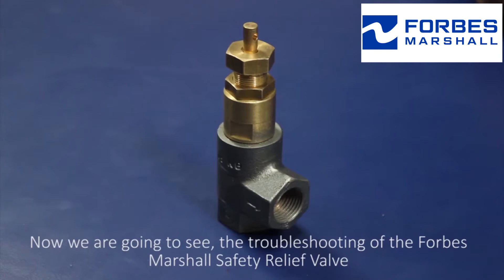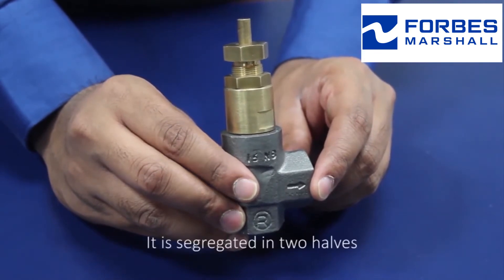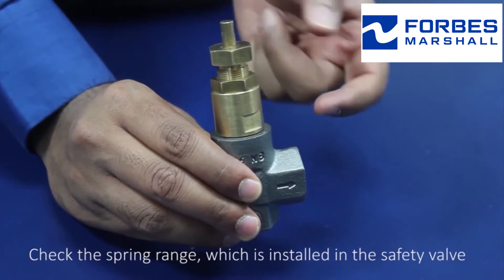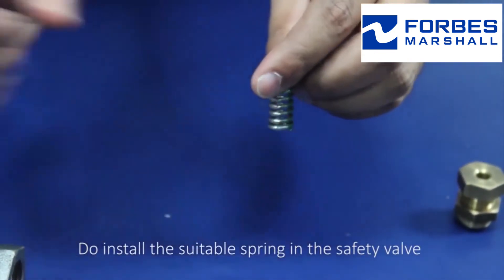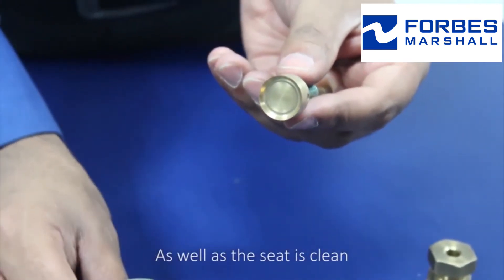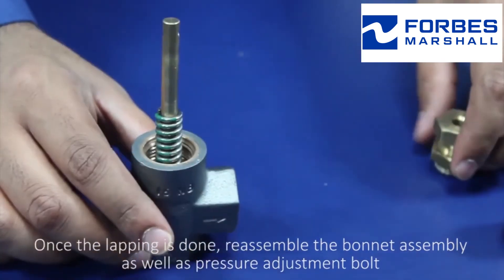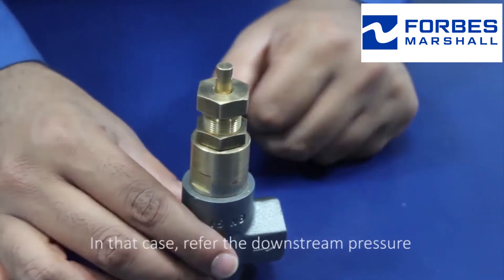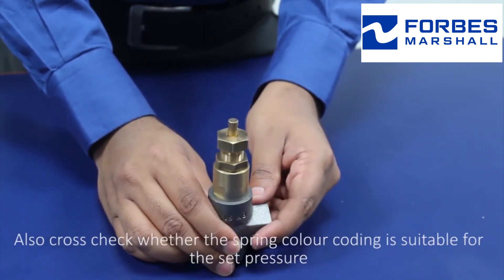FMSRV DN-15 : Troubleshooting and Maintenance Video | Forbes Marshall Safety Relief Valve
This video is a simple guide for installation, maintenance and troubleshooting of the Safety Relief Valve - FMSRV (15NB)